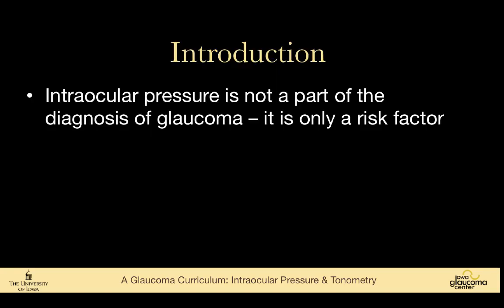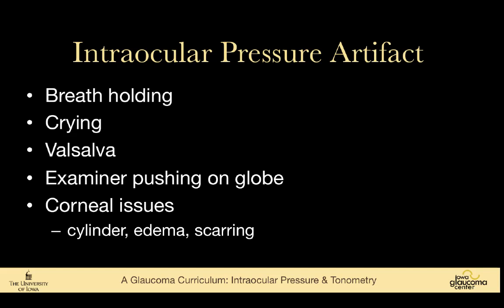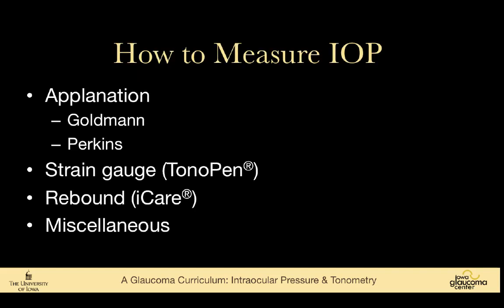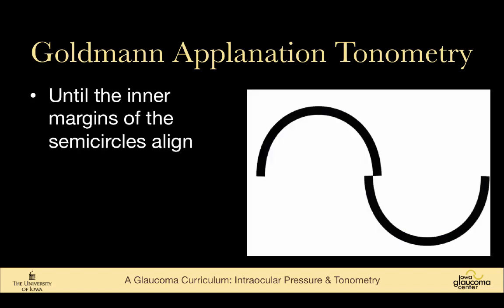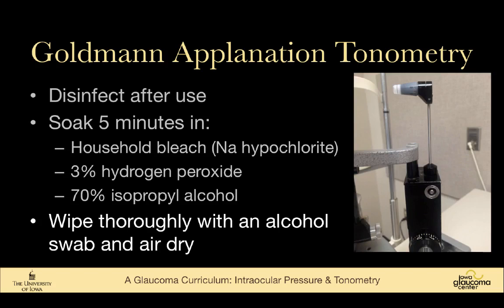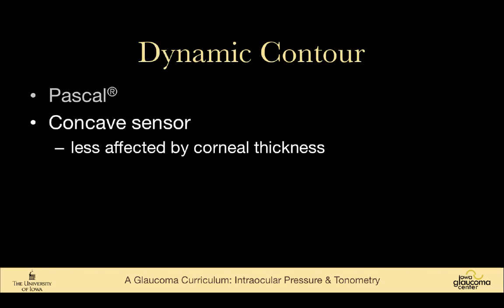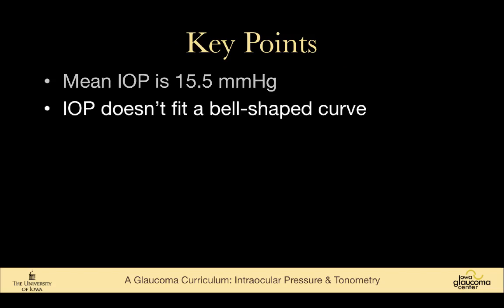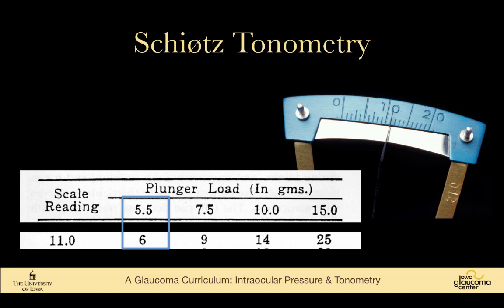03 Tonometry and Tonography